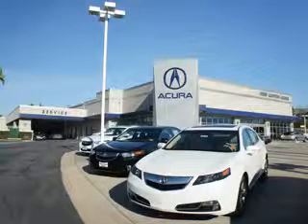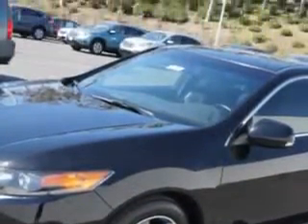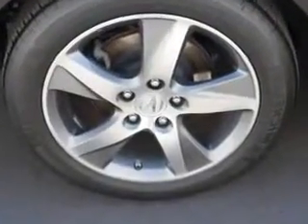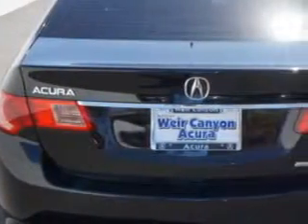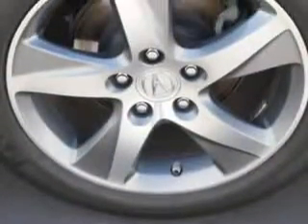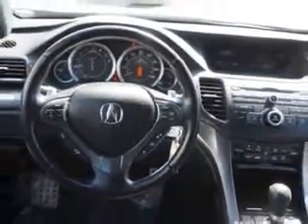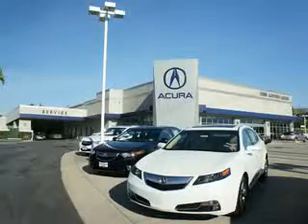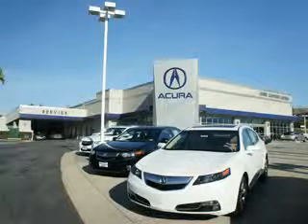2012 Acura TSX Weir Canyon Acura Anaheim, CA 92807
Acura TSX Imagine driving this Crystal Black Pearl Acura Tsx 4 Dr Sedan, equipped with a 4 Cylinder engine and an automatic transmission. Enjoy an exceptional 31 miles to the gallon on this great car with features like Auxiliary Audio Input - Ipod/Iphone Integration, Remote Operation Power Windows, Remote Operation Sunroof, One-Touch Power Sunroof, Xenon Headlights, Ambient Lighting, Homelink Universal Garage Door Opener, Auto-Dimming Inside Rearview Mirror, Anti-Theft Alarm System With Engine Immobilizer, Remote Anti-Theft Alarm System, Heated Exterior Mirrors With Integrated Turn Signals, Electronic Brakeforce Distribution, Speed Sensitive Front Wipers, Front Fog Lights, Emergency Braking Assist, Leather/Suede Upholstery, Speed-Proportional Power Steering, Power Driver and Passenger Seating, Power Glass Sunroof, Rolling Code Security, and much more. Enjoy the drive and have peace of mind in this Acura Tsx. See us at Weir Canyon Acura today!
MILES: 31,353
VIN:JH4CU2F81CC012556

8323 E La Palma
Anaheim, California 92807